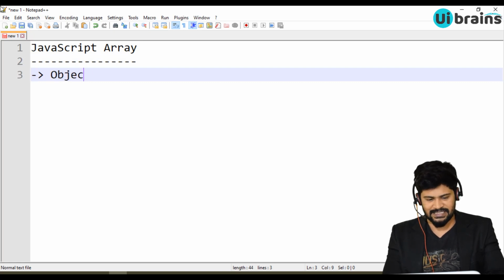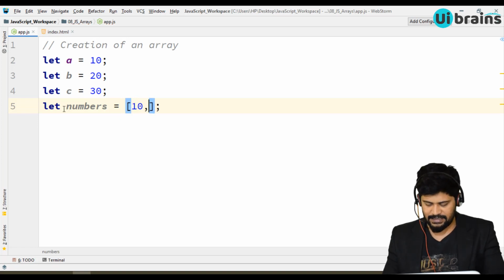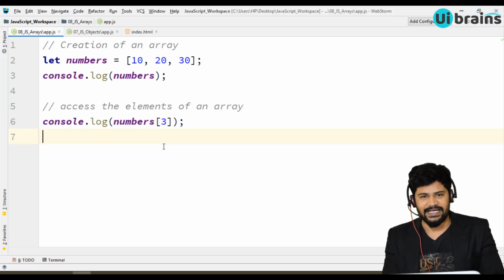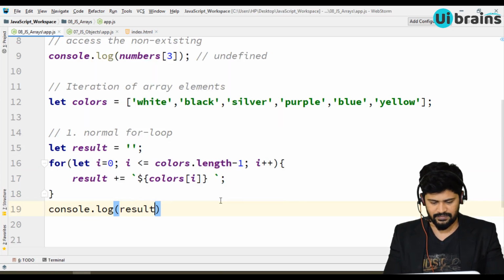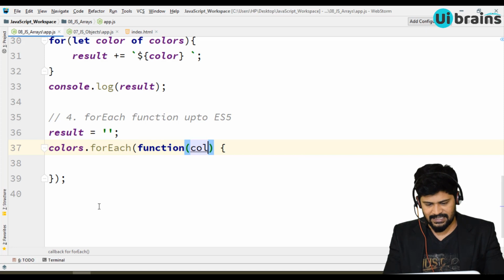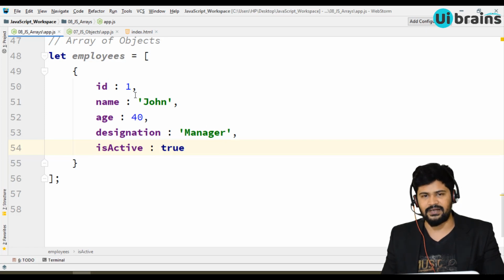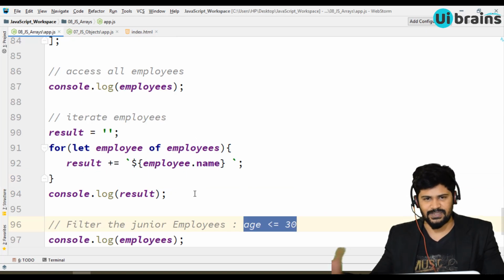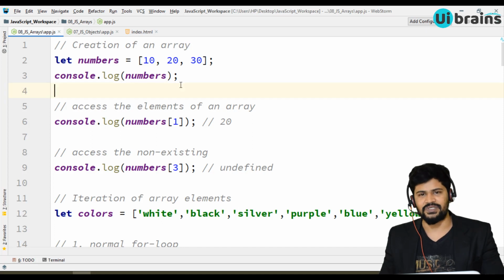17. Arrays Concept in JavaScript | javascript tutorial | UiBrains | NAVEEN SAGGAM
17. Arrays Concept in JavaScript | javascript tutorial | UiBrains | NAVEEN SAGGAM